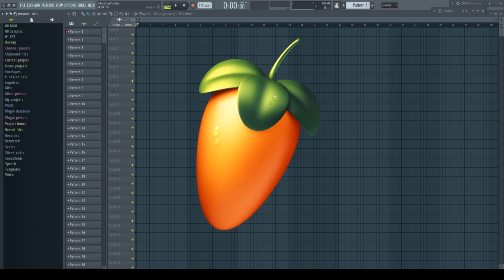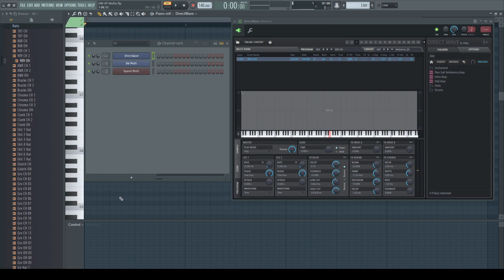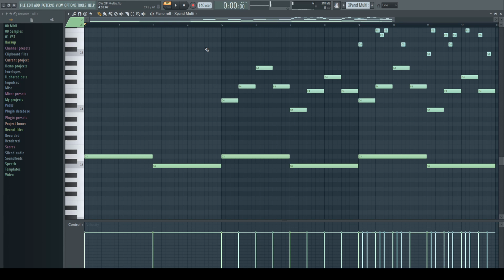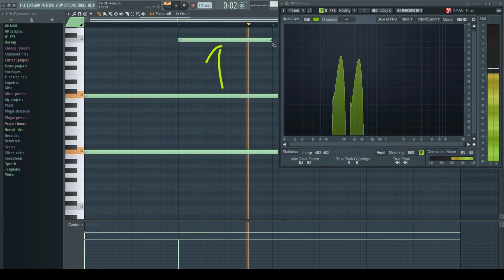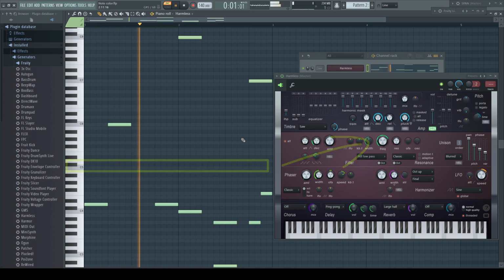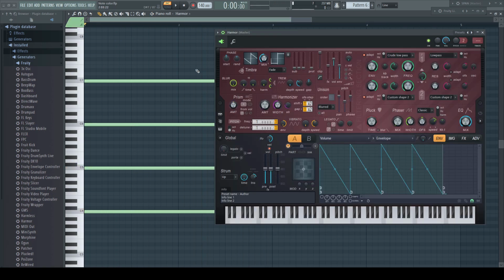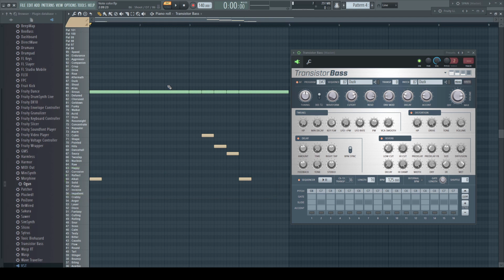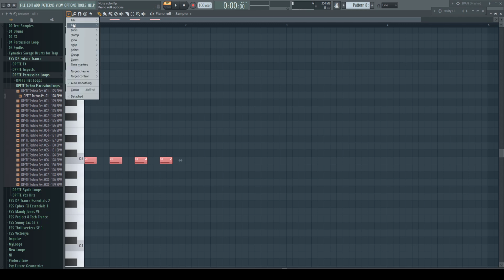FL Studio: Note Colors Demystified...Part 1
First part of a series to demystify everything related to note colors and their different purposes in FL Studio...

This series is everything I know about this topic...